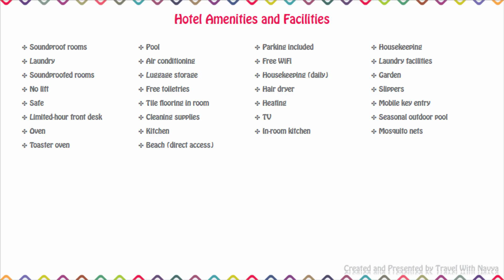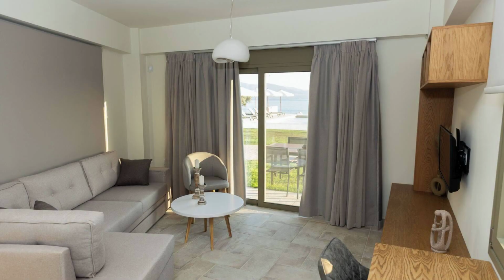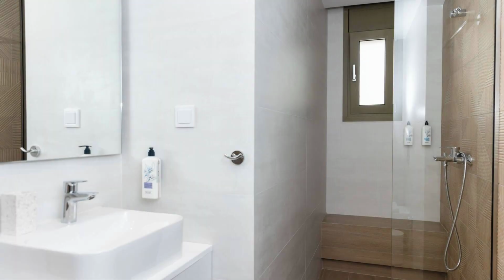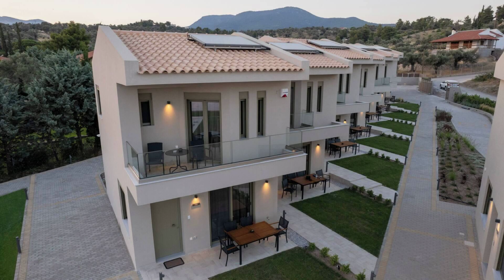SeaSide Village, Dirfys-Messapia, Greece | Travel With Navya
SeaSide Village, Dirfys-Messapia, Greece
🏣 Hotel Address: Limenari, Nerotrivia Politikon, Dirfys-Messapia, Central Greece, GRC
About Property:
 SeaSide Village provides amenities, such as a garden and dry cleaning/laundry services. Guests can connect to free in-room WiFi.
Hotel Room Details:
🛏️ Gaia, 2 Bedroom, Beach View
🛏️ Afrodite, 1 Bedroom, Full Sea View
🛏️ Hera, 2 Bedrooms, Limited Sea View
🛏️ Athena, 2 Bedrooms, Limited Sea View
🛏️ Erato, 2 Bedrooms, Side Sea View
🛏️ Rea, 2 Bedrooms, Side Sea View
🛏️ Nefeli, 2 Bedrooms, Garden View
🛏️ Lito, 2 Bedrooms, Garden View
🛏️ Nafsika, Studio, Garden View
🛏️ Kalypso, Studio, Garden View
What's Nearby & Getting Around
📍 Politikon Beach - 3.4 km - 8 min drive
📍 Dáfnis Beach - 7.9 km - 15 min drive
📍 Daphne Beach - 8.6 km - 17 min drive
📍 T.E.I. Chalkidas - 15.8 km - 26 min drive
📍 Chalkida Tennis Court - 26.2 km - 42 min drive
📍 ‪Sabbia Beach Bar - ‬49 min drive
📍 ‪Mistral 2014 Beach Bar - ‬49 min drive
📍 ‪Ιππόκαμπος Beach Bar - ‬49 min drive
📍 ‪Η Κυρά μας η Καλή - ‬6 min drive
📍 ‪Φαρος (κουκουναριες) - ‬18 min walk
Hotel Facilities:
⭕ Soundproof rooms
⭕ Kitchen
⭕ Pool
⭕ Parking included
⭕ Free WiFi
⭕ Air conditioning
⭕ Laundry
⭕ Housekeeping
⭕ Kitchen
⭕ Soundproof rooms
⭕ Pool
⭕ Housekeeping
⭕ Laundry
⭕ Parking included
⭕ Air conditioning
⭕ Free WiFi
⭕ Seasonal outdoor pool
⭕ In-room kitchen
⭕ Laundry facilities
⭕ Seasonal outdoor pool
⭕ Soundproofed rooms
⭕ Laundry facilities
⭕ Limited-hour front desk
⭕ Luggage storage
⭕ Dry cleaning/laundry service
⭕ Housekeeping (daily)
⭕ Direct access to the beach
⭕ Garden
⭕ No lift
⭕ Tile flooring in room
⭕ Mosquito nets
⭕ Beach (direct access)
⭕ Seasonal outdoor pool
⭕ In-room kitchen
⭕ Laundry facilities
Information Request(Query) For :
✔️ SeaSide Village - Dirfys-Messapia
✔️ SeaSide Village - Dirfys-Messapia Video
✔️ SeaSide Village - Dirfys-Messapia Reviews
✔️ SeaSide Village - Dirfys-Messapia Rooms
✔️ SeaSide Village - Dirfys-Messapia Amenities
✔️ SeaSide Village - Dirfys-Messapia Location
✔️ SeaSide Village - Dirfys-Messapia Address
✔️ SeaSide Village - Dirfys-Messapia Mobile No
✔️ SeaSide Village - Dirfys-Messapia Offer
✔️ SeaSide Village - Dirfys-Messapia Deals
Audio Credit:
🎸 Artist: Dan Henig
🔊 Track Title: Subway Dreams
* The photos shown in this video are not owned by Travel With Navya.